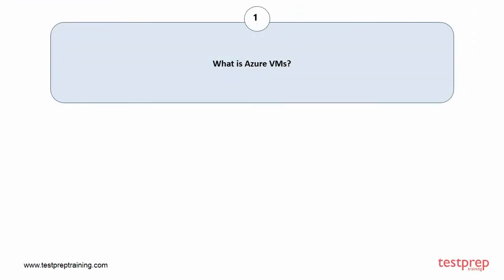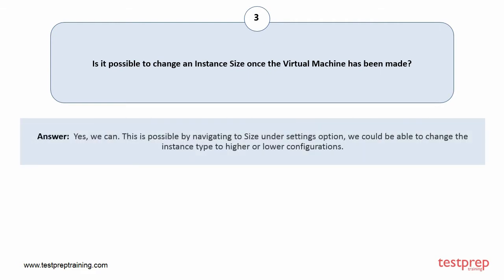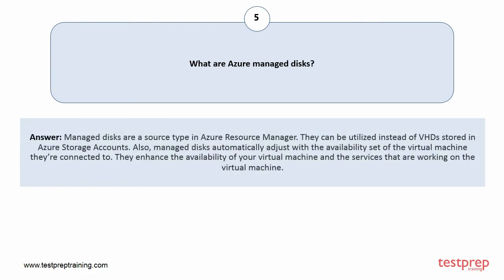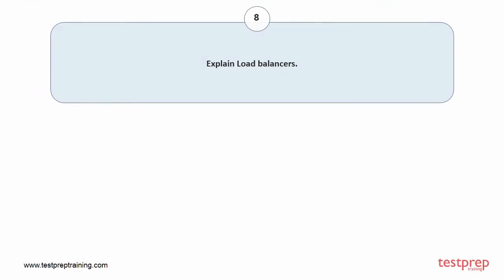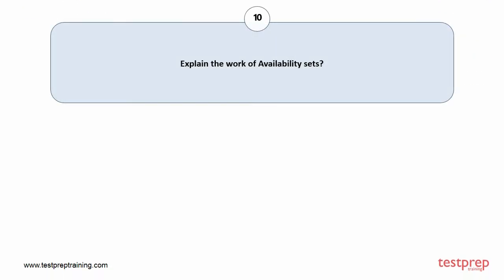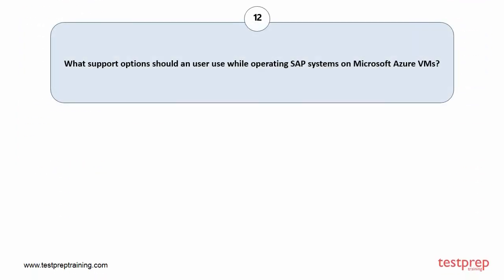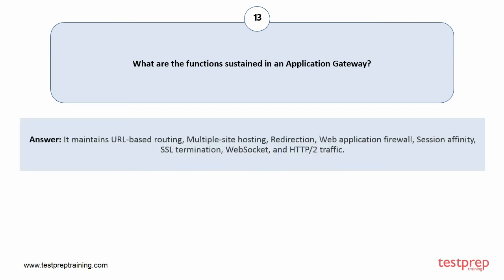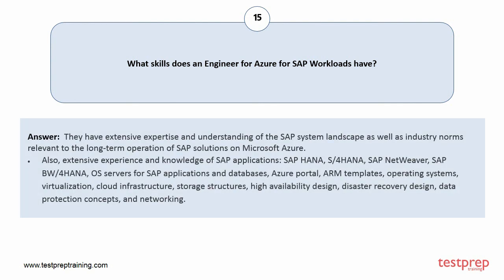Planning and Administering Microsoft Azure for SAP Workloads AZ-120: Interview Questions